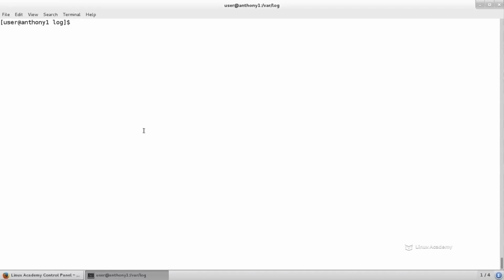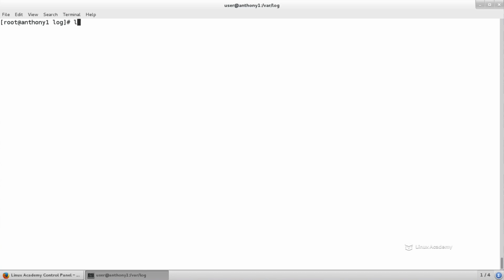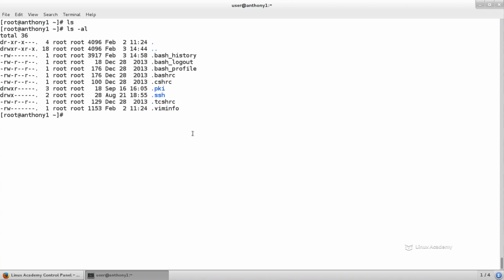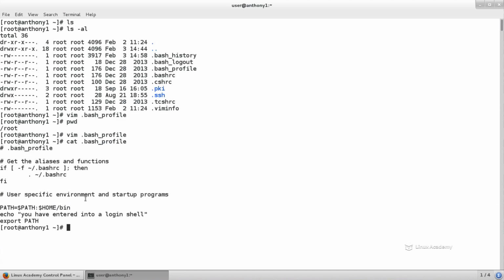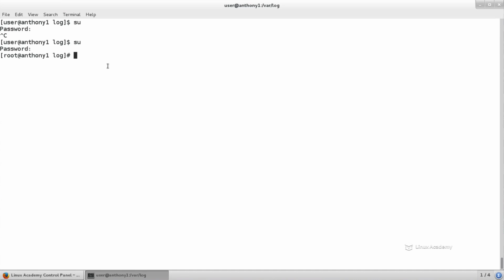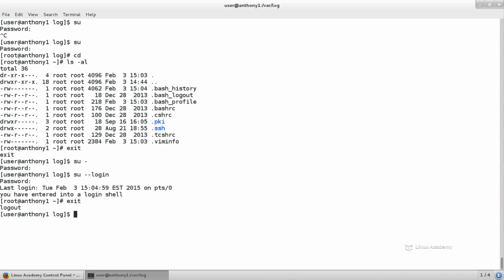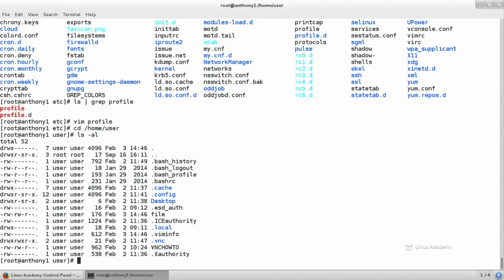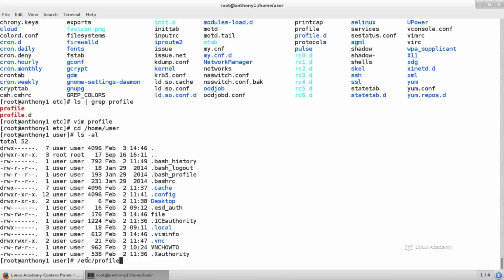007 Log in and Switch Users in Multiuser Target